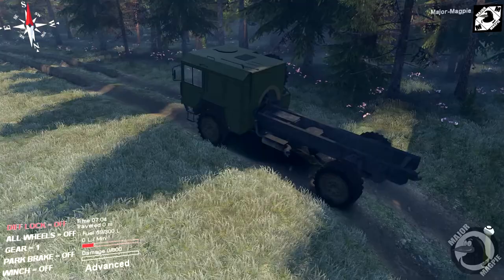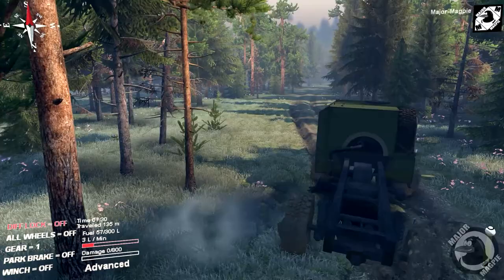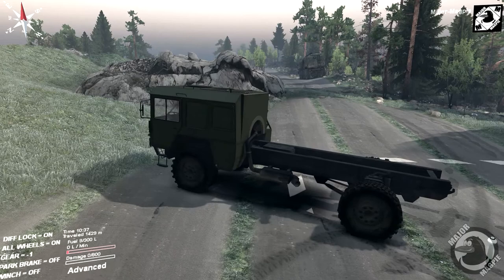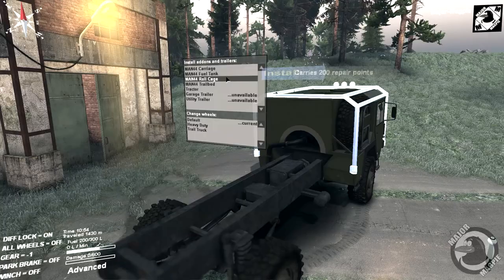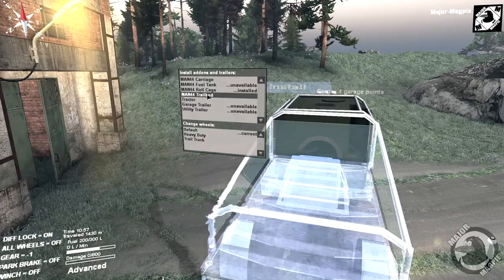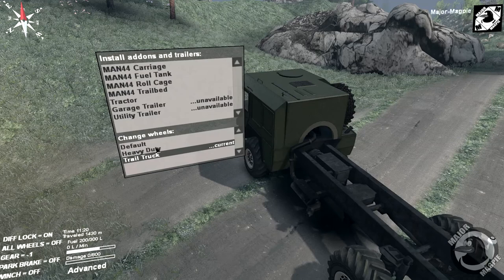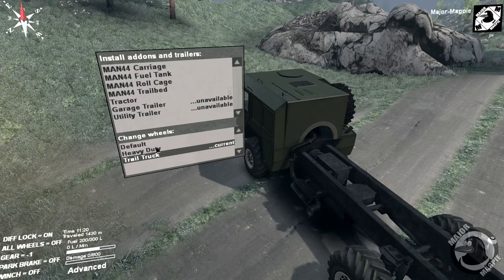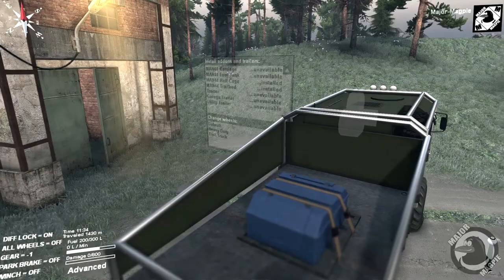Spintires - MAN KAT 4x4 - Part 2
In part 2 of our adventure around Tayha map we take a former german army vehicle the MAN KAT 4x4 for a spin as we go seeking the second fuel station

If you wish to try out the MAN KAT 4x4 for yourselves you will find it here

And a big shout out to LetsRockAndRoll for the MAN KAT 4x4 mod and to Roman Magmit for the Tayha map
Good Job Guys